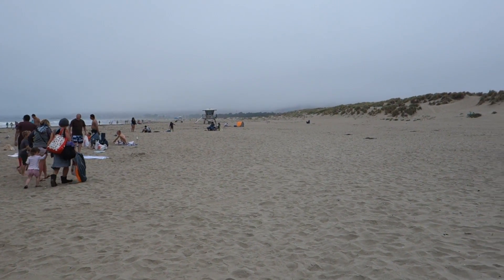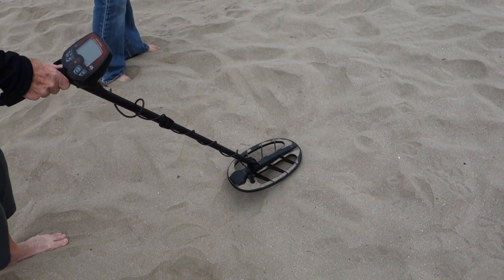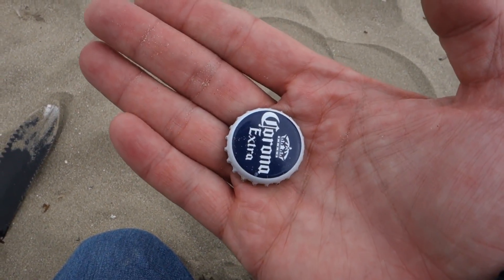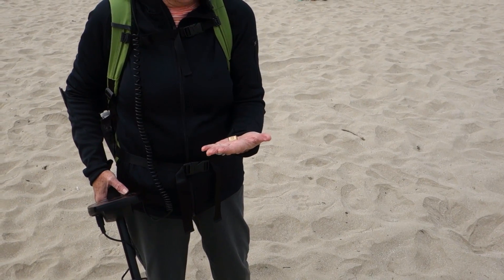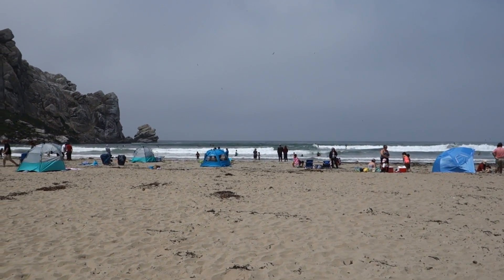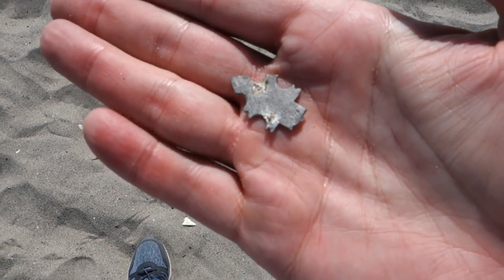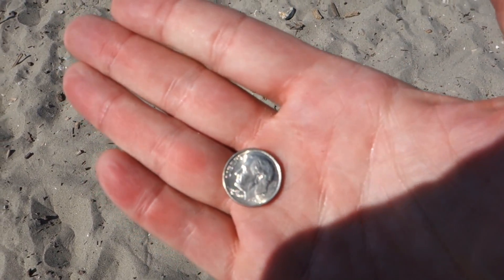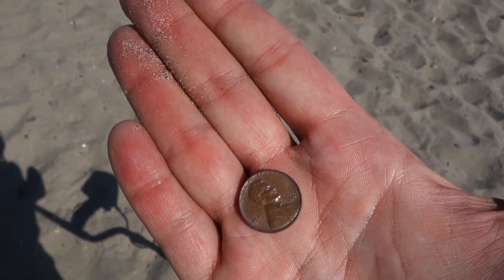Metal Detecting: TheMotherGT Hits GOLD - First Time Out!